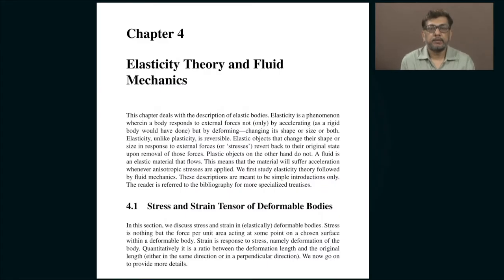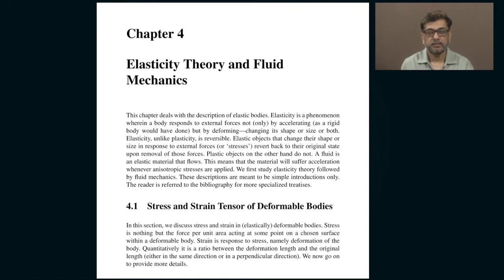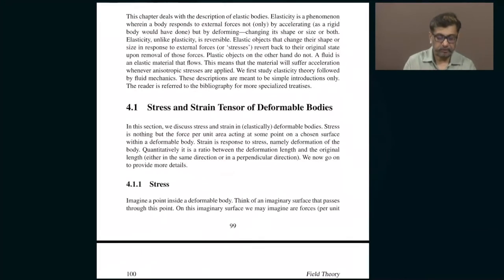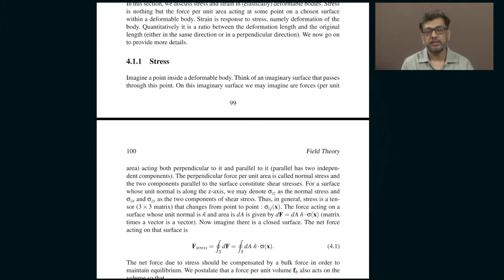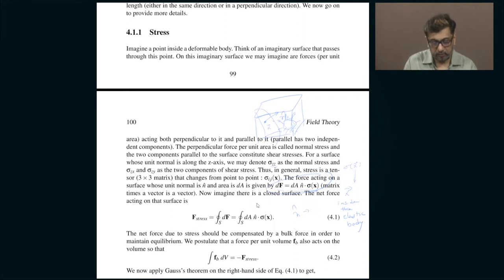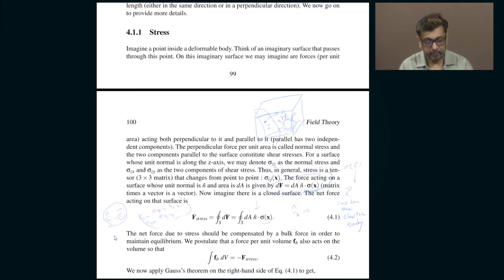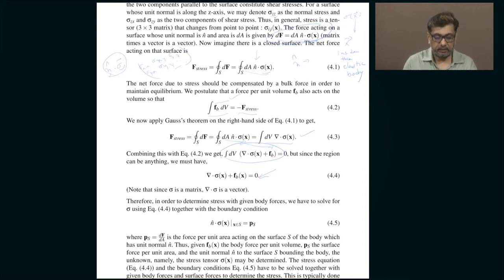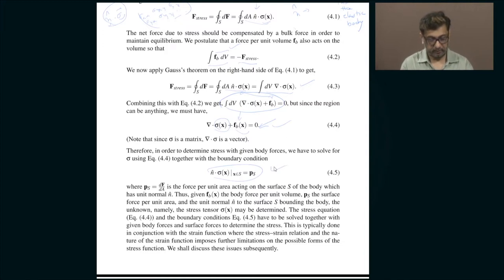Lec 13: Introduction to Elasticity Theory